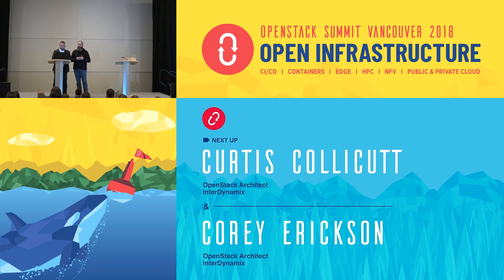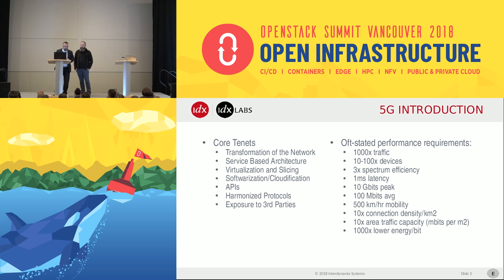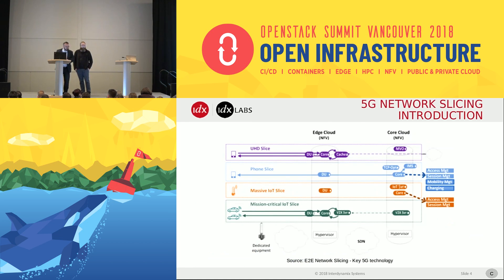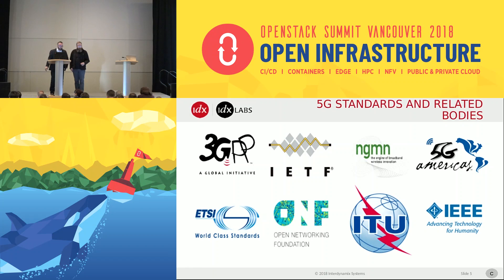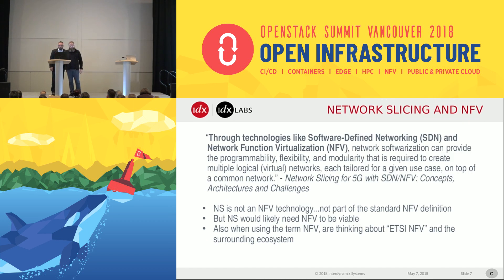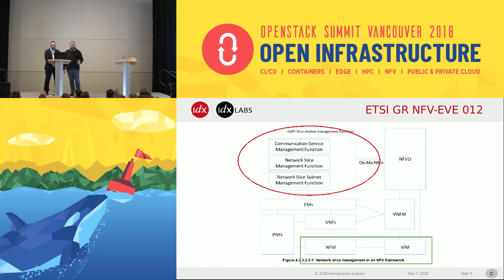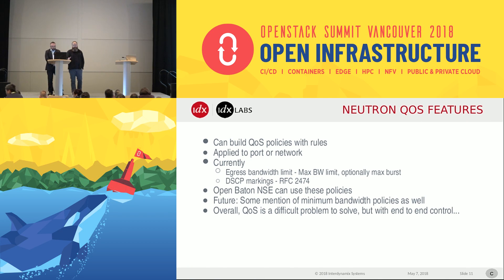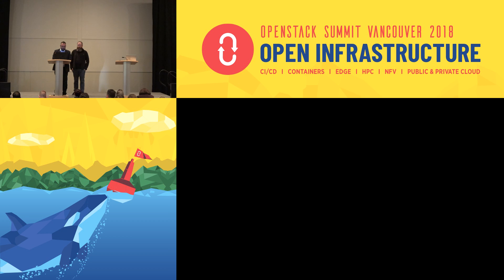KEYNOTE 5G Network Slicing and OpenStack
Network slicing is an important requirement of 5G. As a popular Virtual Infrastructure Manager (VIM) and Network Function Virtualization Infrastructure (NFVi) component of NFV, OpenStack also plays a valuable role in 5G and network slicing. This presentation covers an introduction of 5G network slicing and how OpenStack can participate. It concludes with a demonstration of OpenBaton’s Network Slicing Engine configuring Neutron based quality of service on a Virtual Network Function (VNF) deployed